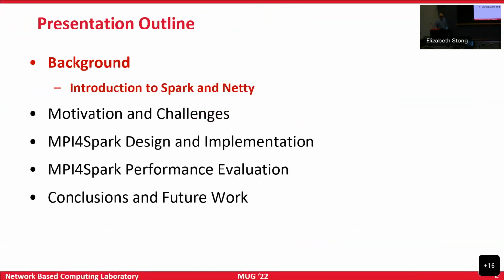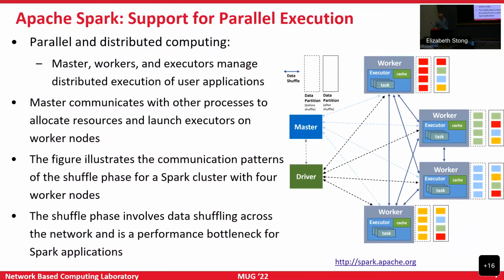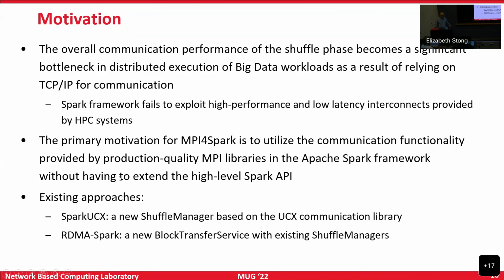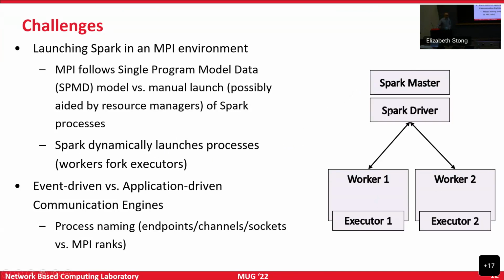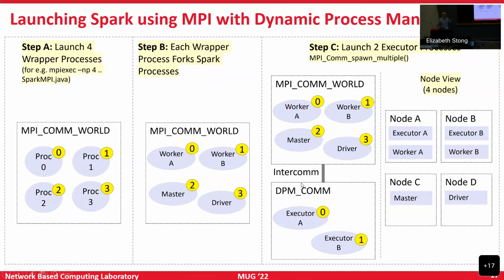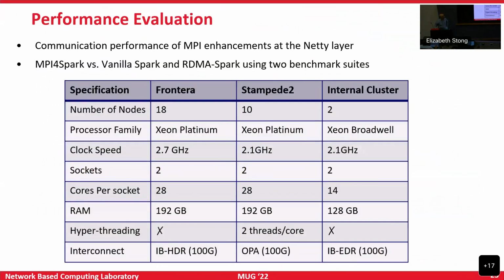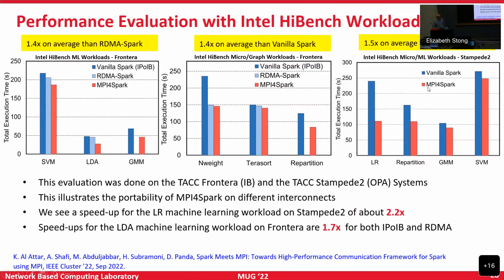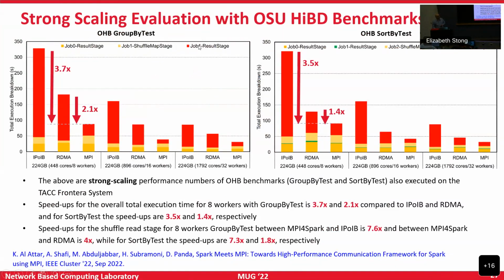MUG'22 Day 3: MPI4Spark A High Performance Communication Framework for Spark using MPI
Talk by Aamir Shafi from OSU at MUG 2022